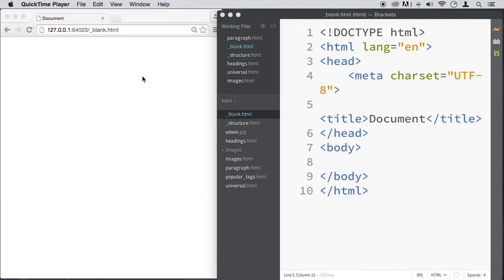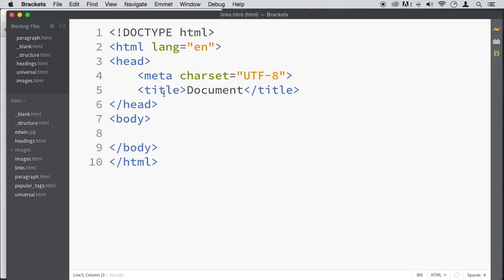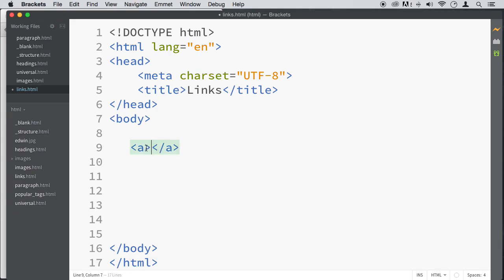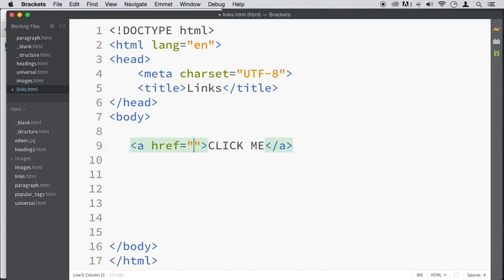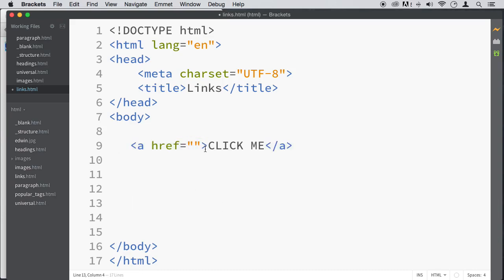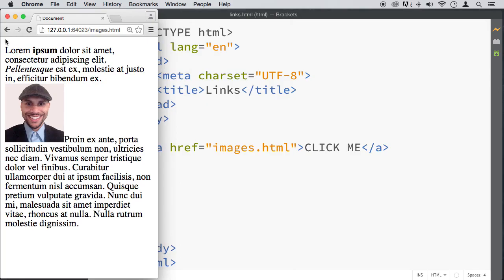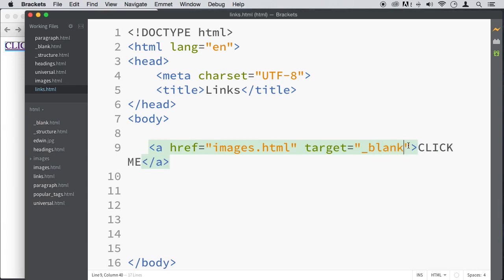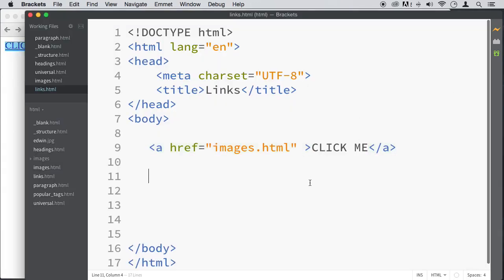7 Creating Links